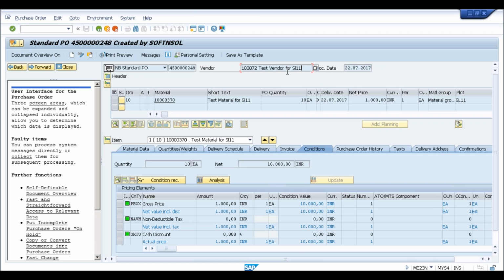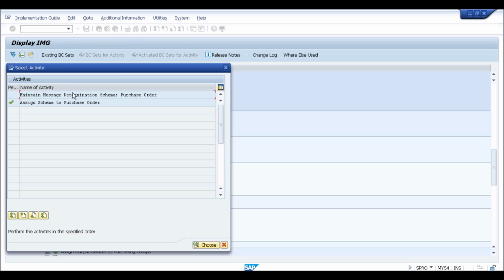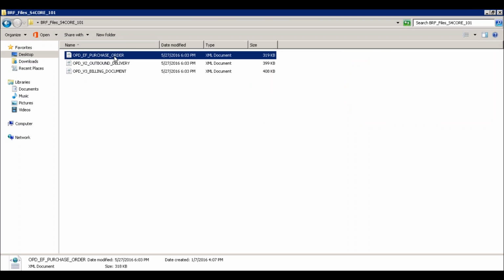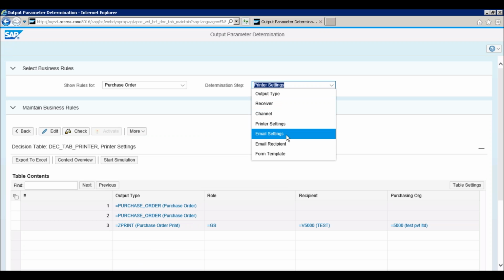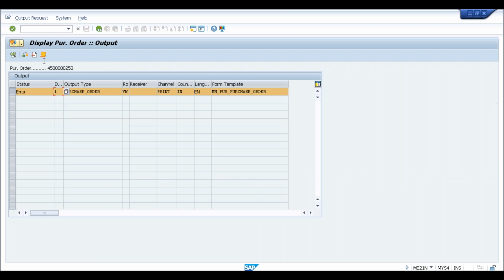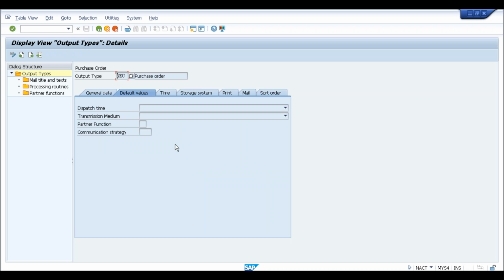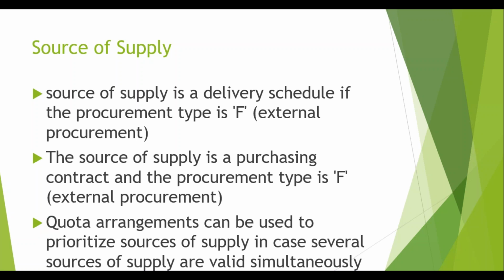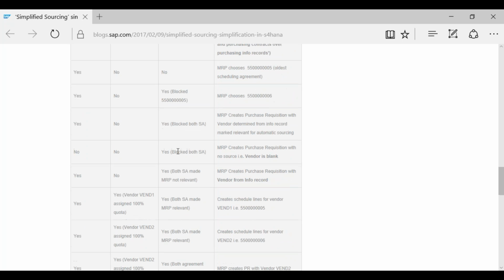SAP S4HANA Logistics || 10. Simplified Sourcing